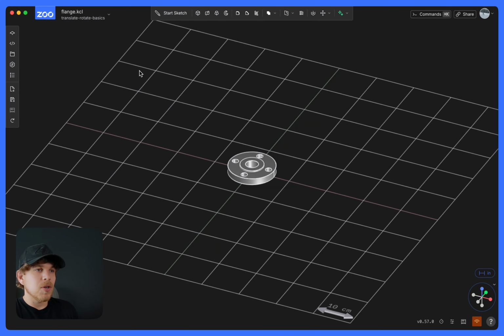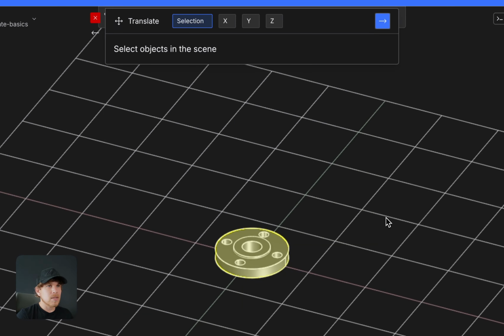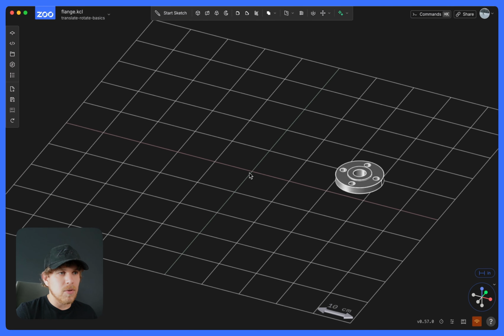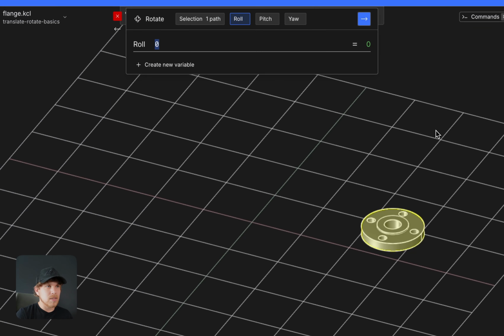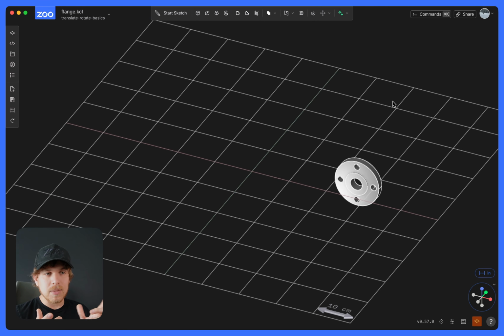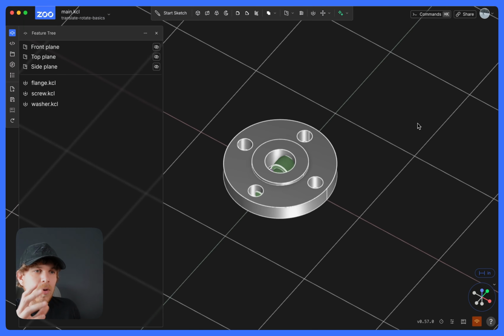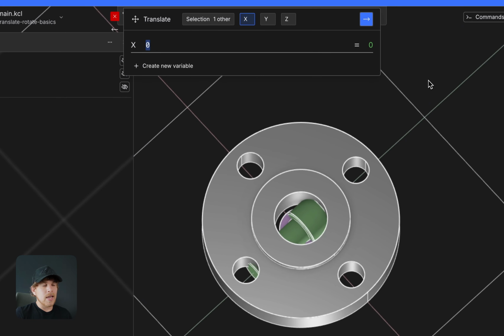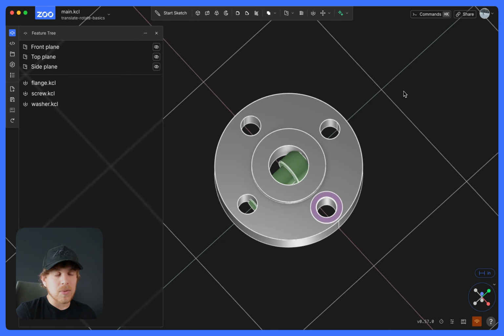Feature Spotlight: Translate/Rotate | Zoo Design Studio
Basics of using the translate and rotate functions in Zoo Design Studio.

00:00 Introduction
00:07 How to do Translate/Rotate Using the Toolbar
00:55 How to Translate Imported Geometry Using the Toolbar